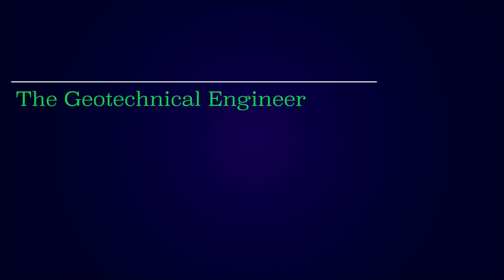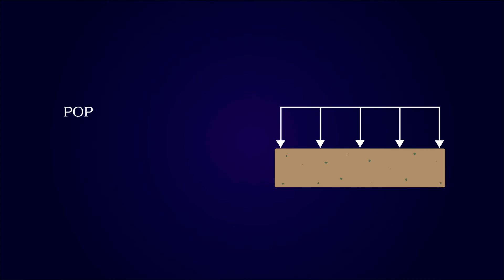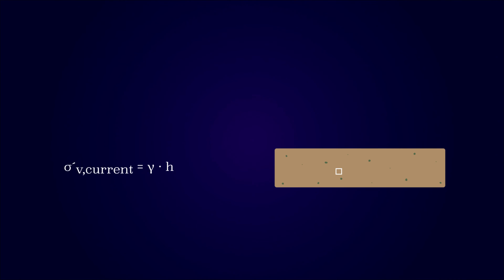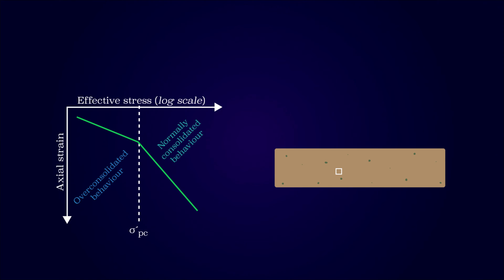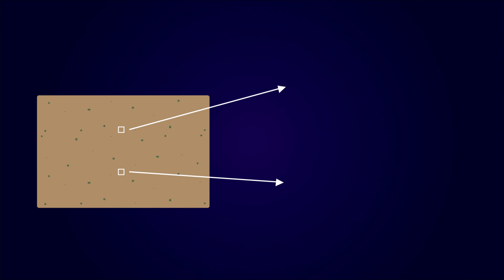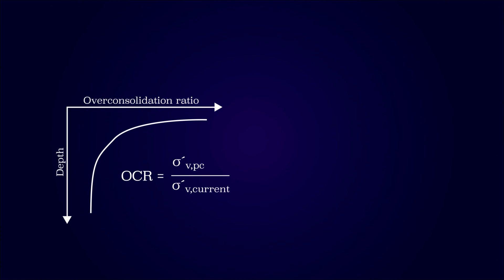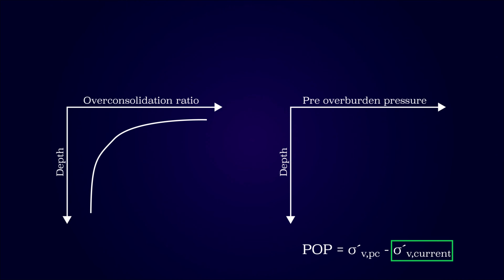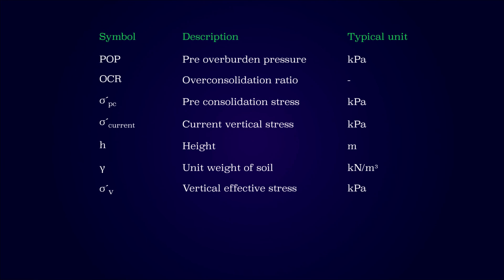Pre Overburden Pressure of Soil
This video investigates the pre overburden pressure of soil. The pre overburden pressure is an essential parameter to understanding the previous load on a soil. The pre overburden pressure is used to describe the soils stress history like the overconsolidation ratio. The pre overburden pressure describes the necessary load to change soil behaviour from overconsolidated to normally consolidated.